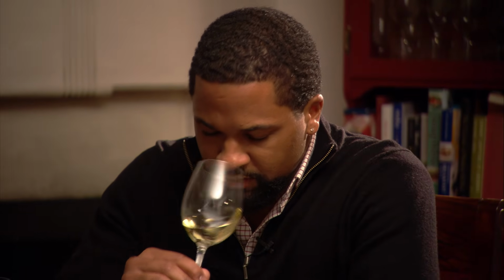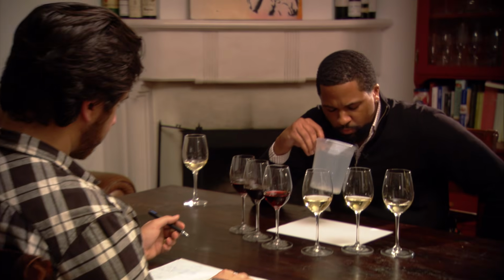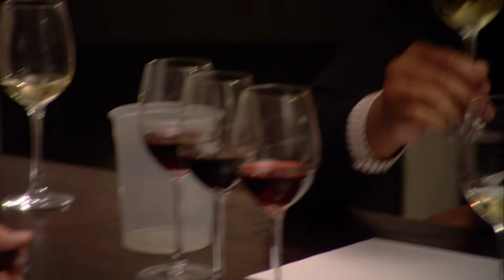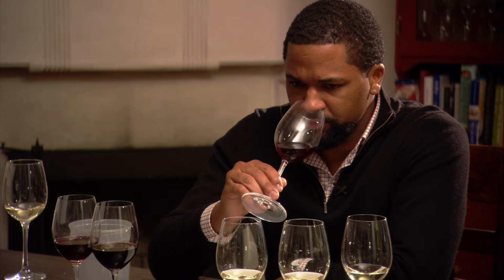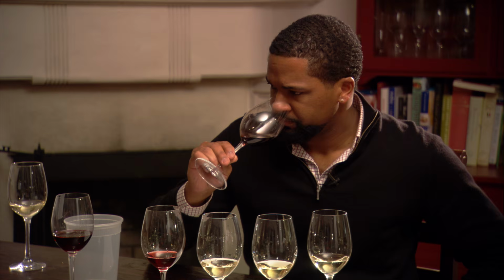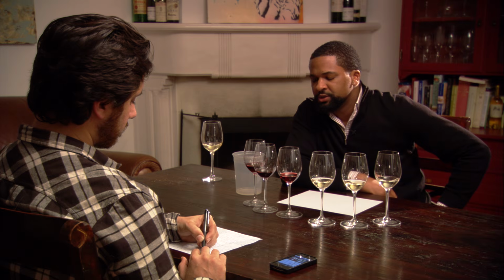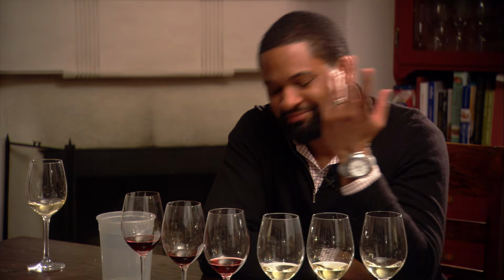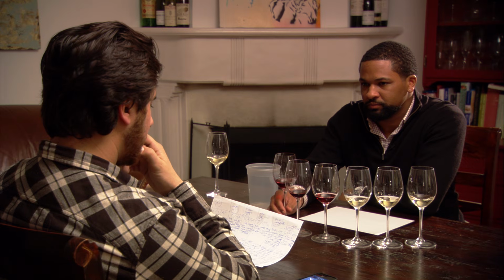How does Master Sommelier candidate DLynn Proctor from SOMM practice blind tasting?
How does a Master Sommelier candidate practice blind tasting?  Watch DLynn Proctor from the film SOMM practice tasting.